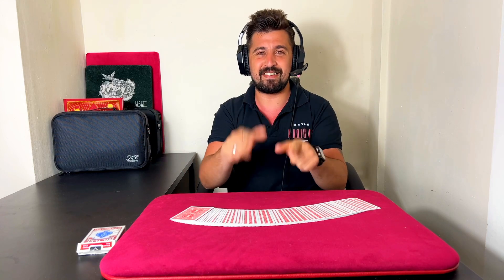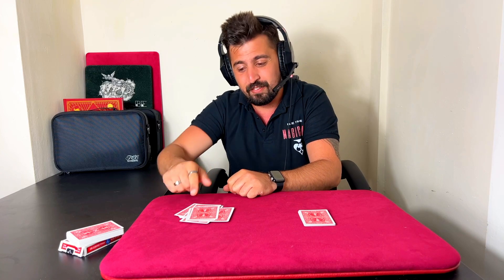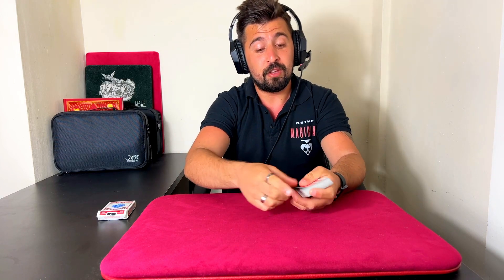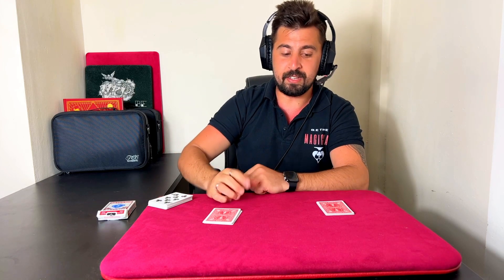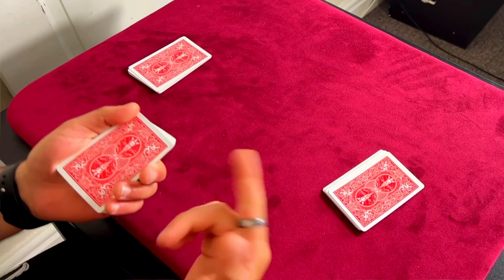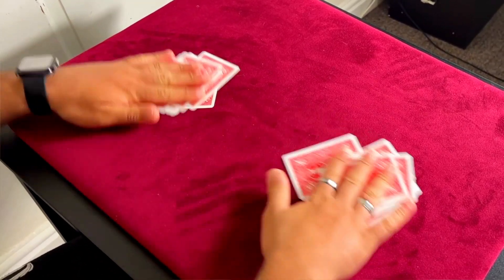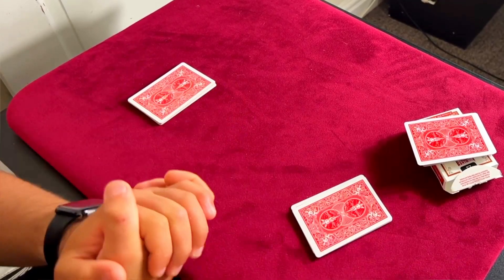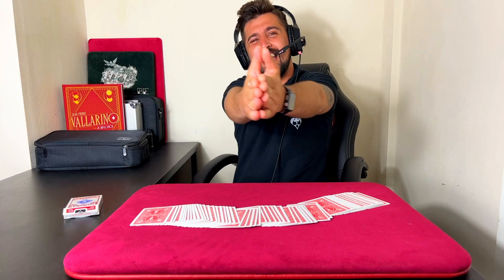Cards Across Tutorial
This is a Great Trick and very fooling for the laymen it's super easy to do and you will be able to do it. Also if you want to check out my close up case that's fine just let me know and I can go through it with you :D